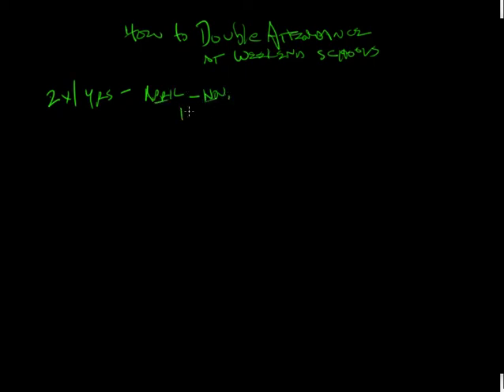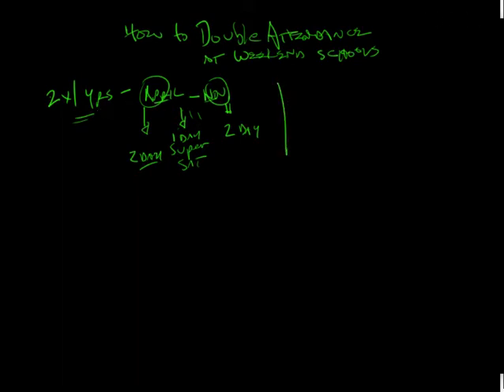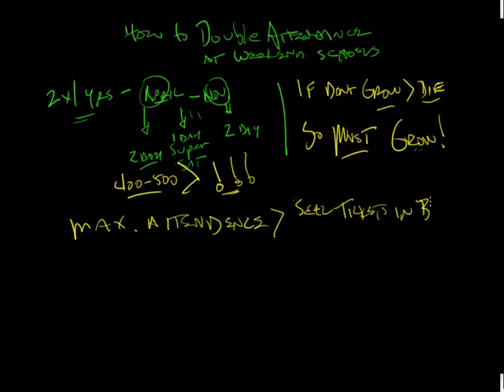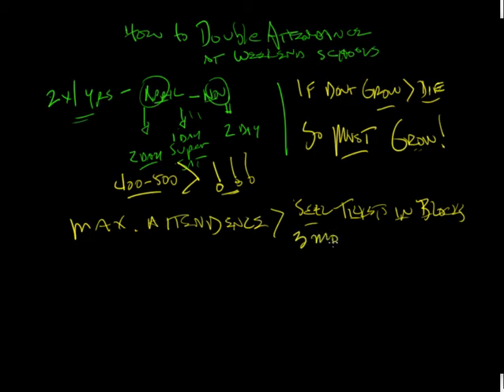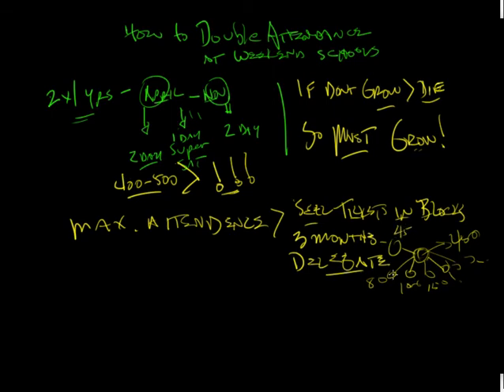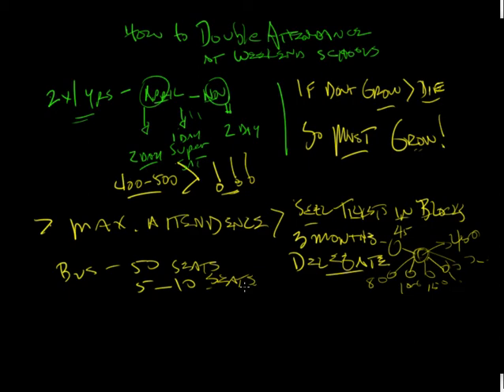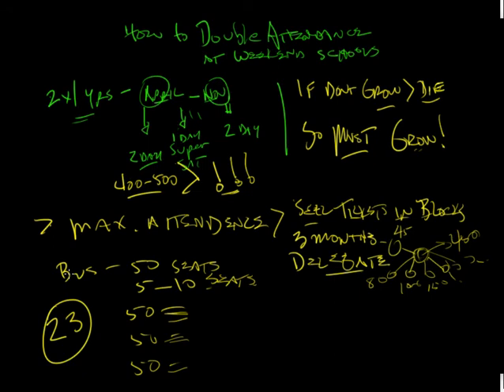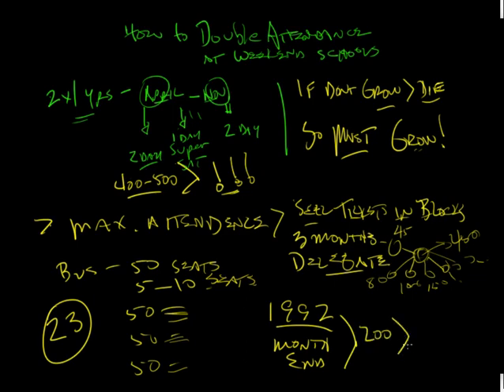How To Increase Attendance At Big Events - Part 1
How to break out of the stagnation trap.  Use timing to key maximum energy.  How to use delegation as a tool to build management skills.